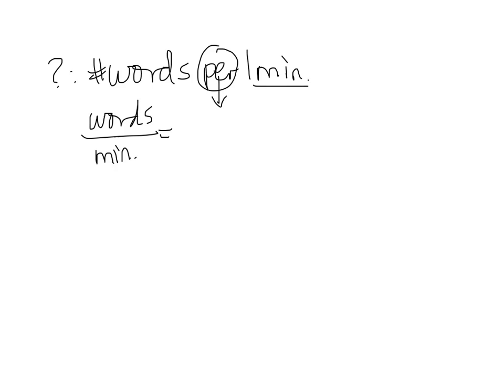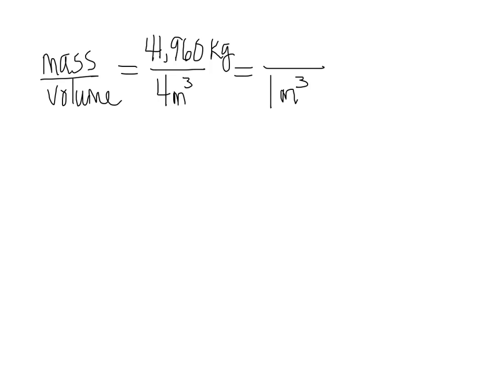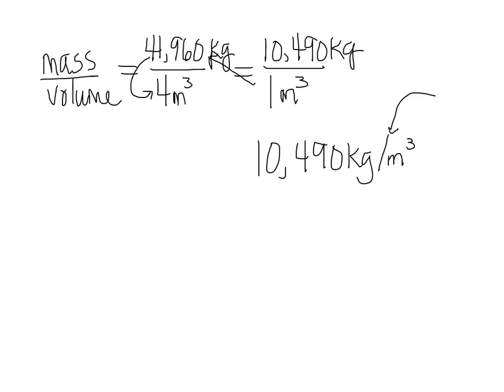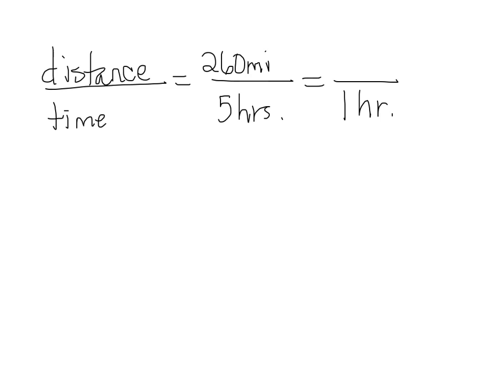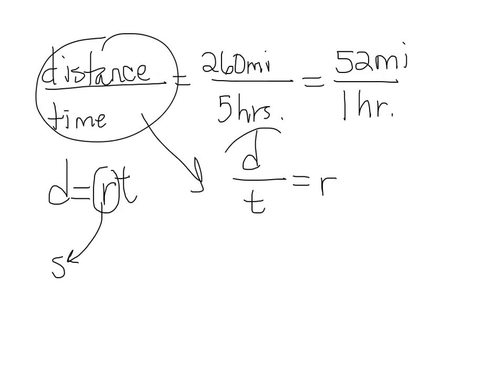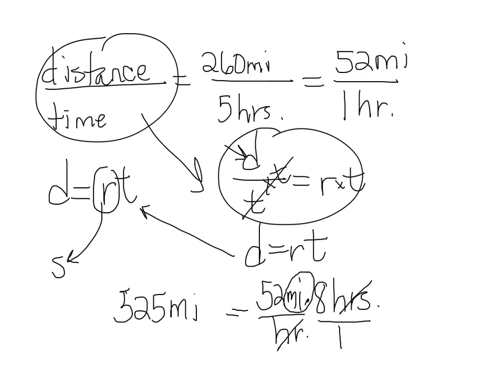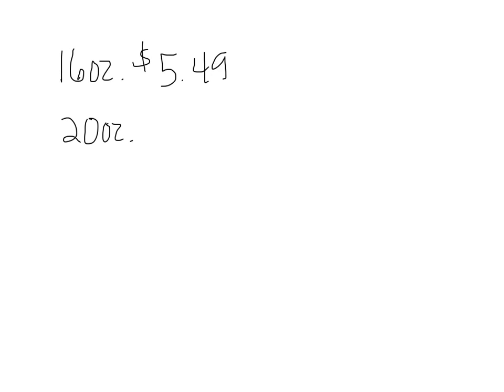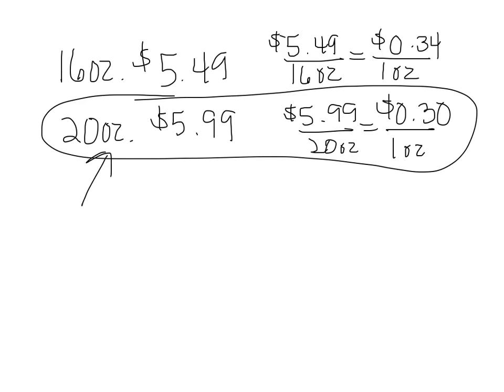M8 4.1 Ratios, Rates, and Unit Rates